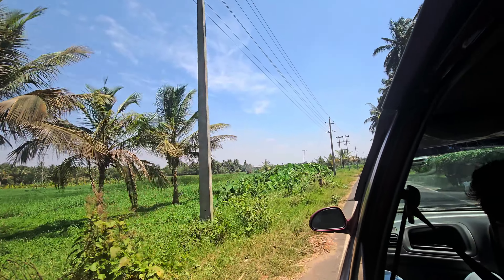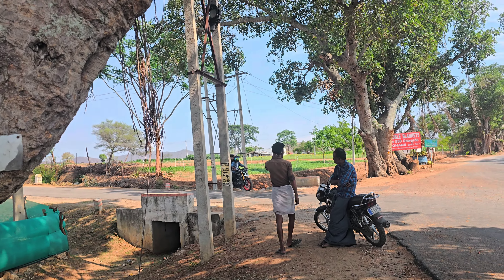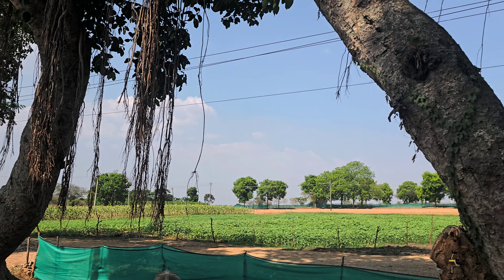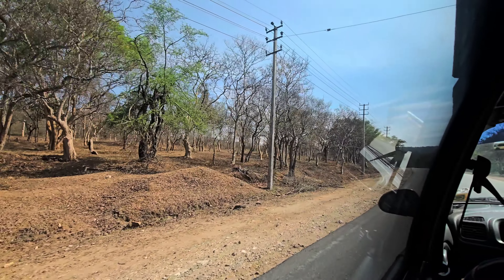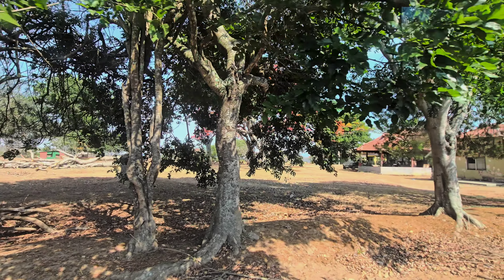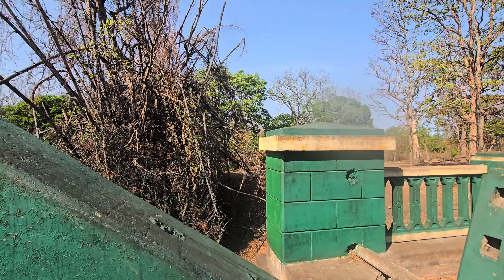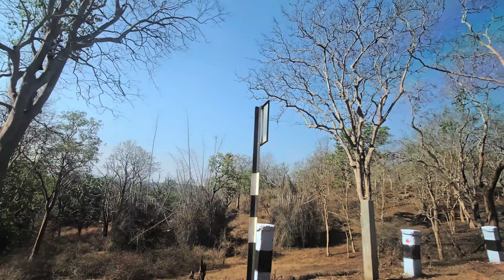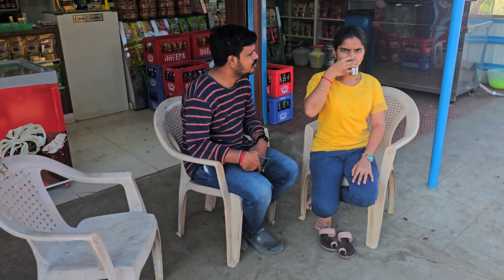Masinagudi vazhi Ooty | Malayalam | M4U | Travel